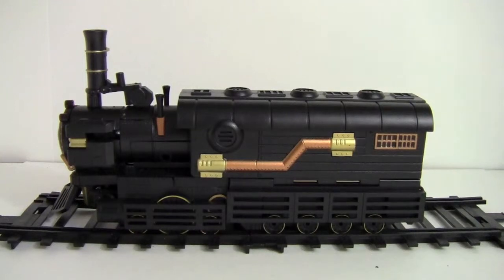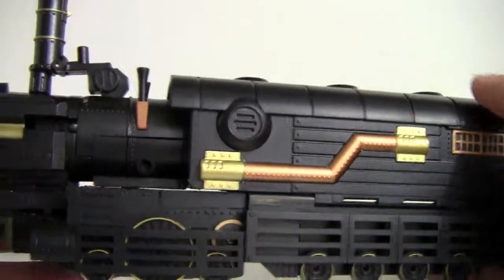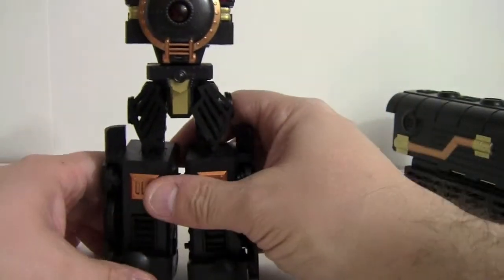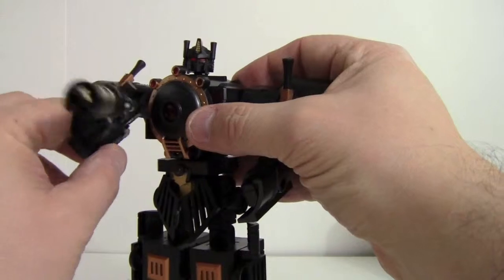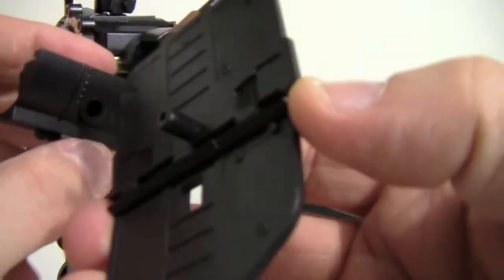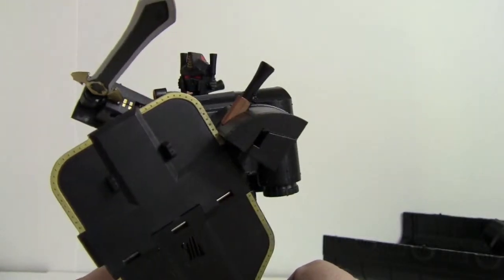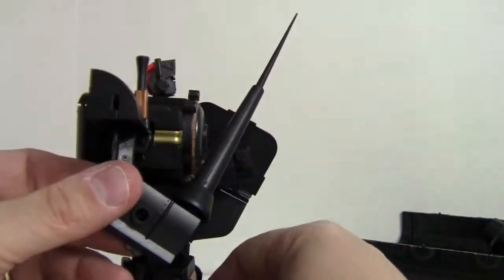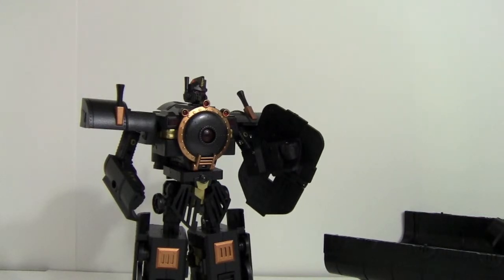Knightmorpher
This is our review of Master Mind Creations  KM-02 Knight Morpher Annihilator based on the Hearts of Steel miniseries published by IDW in 2006.
Our Kinght Morpher was purchased from tfsource.com